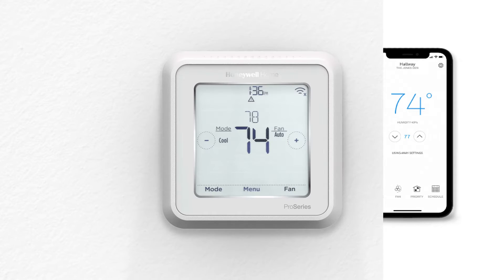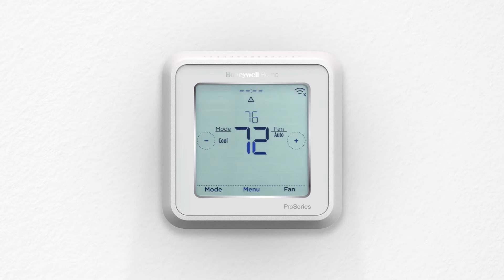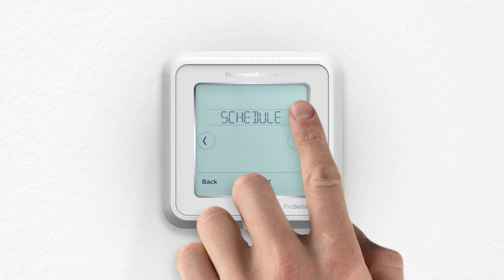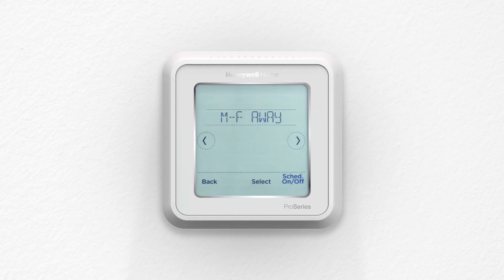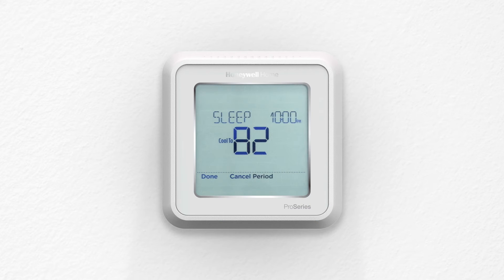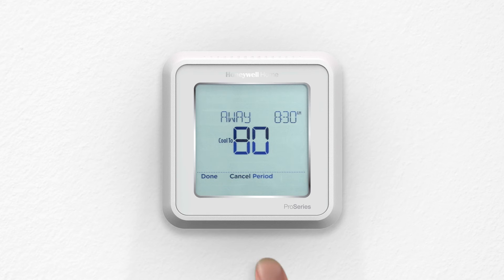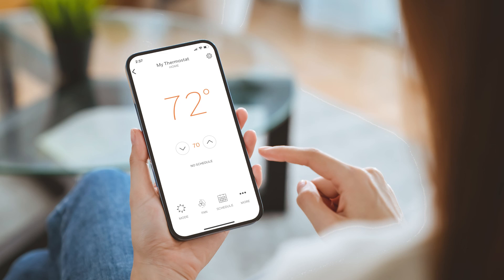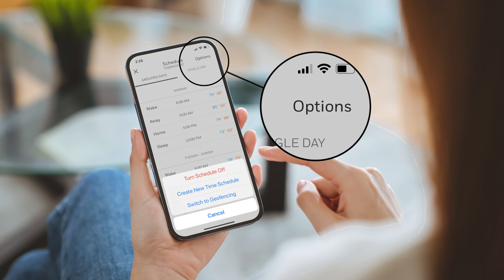Onscreen Scheduling – T5 and T6 Pro Smart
How to program and control scheduling using the touchscreen on your T5 or T6 Pro Smart thermostat.